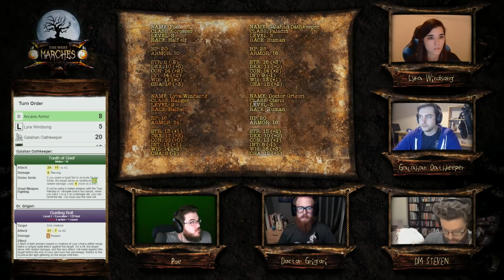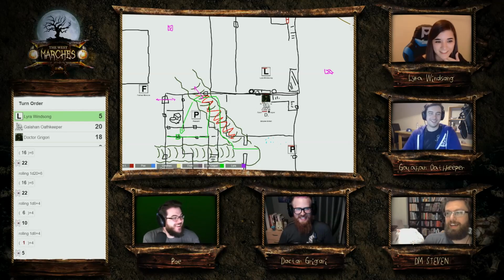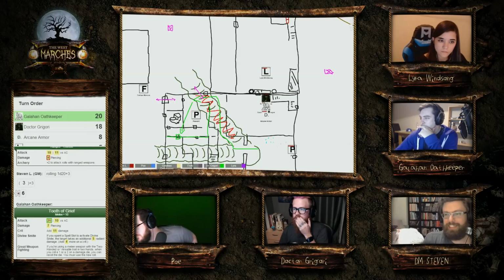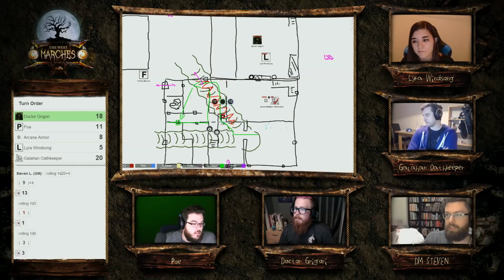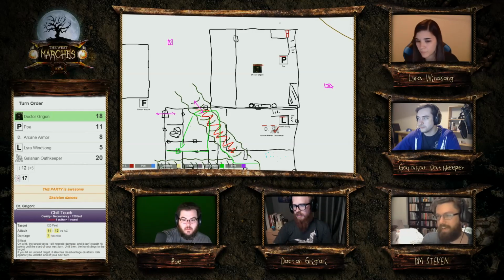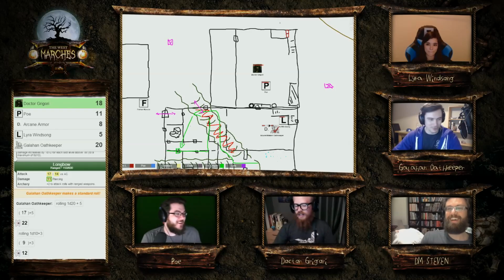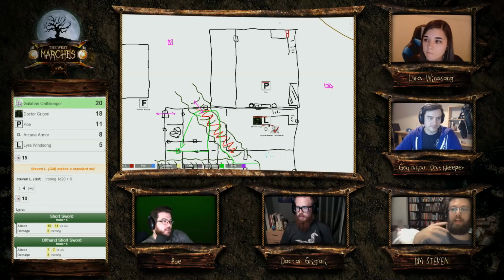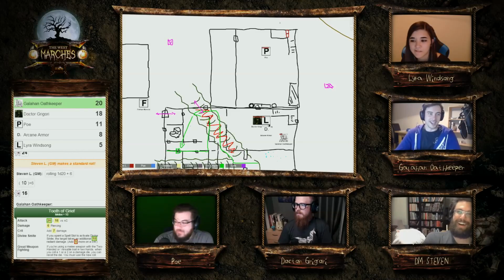RollPlay: The West Marches Week 24, Part 4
Otherwise VODs will be released one per day until the session is finished.

Join itmeJP, AnneMunition, skinnyghost, Strippin, and Steven as they journey together in RollPlay: The West Marches.

Please share and like if you liked, dislike if you disliked!

For more information regarding The West Marches campaign, please check out the following post